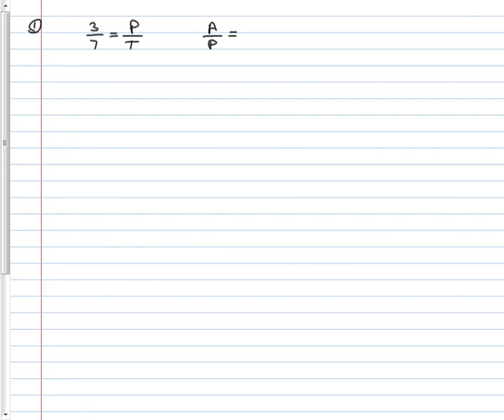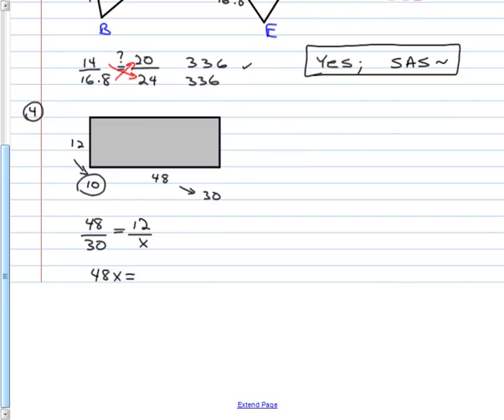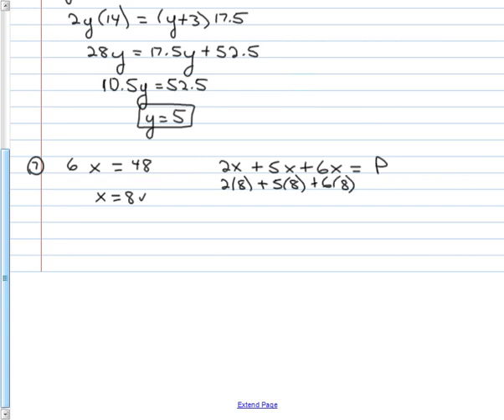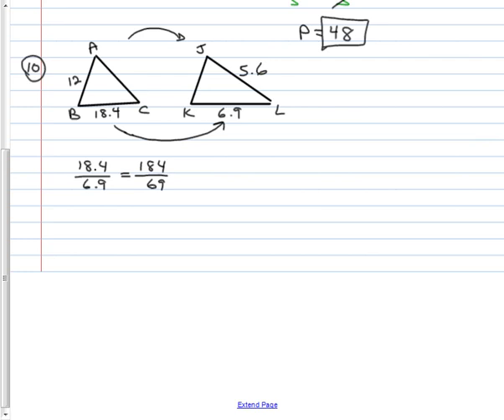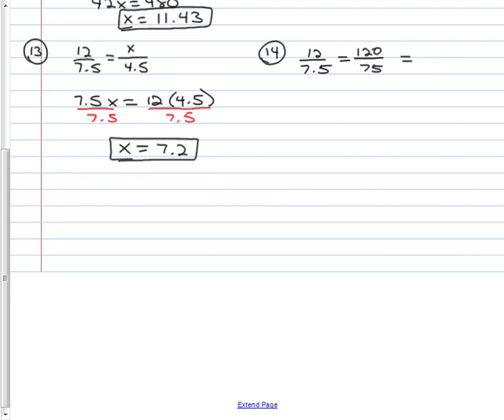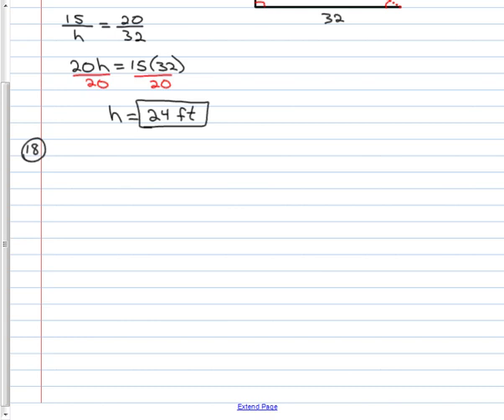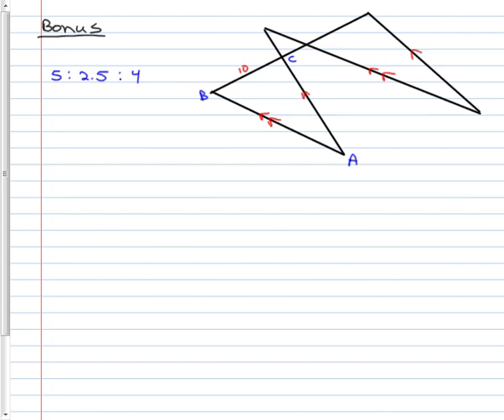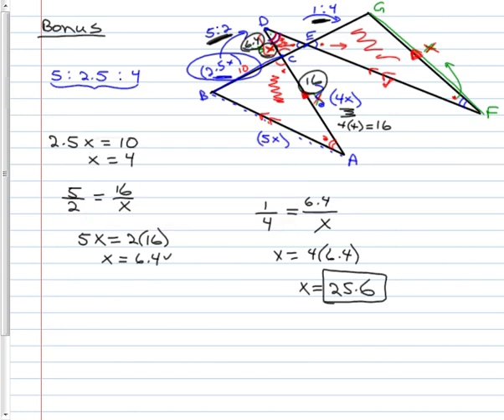Geometry Ch.7 Review